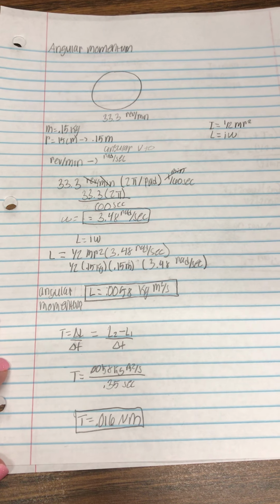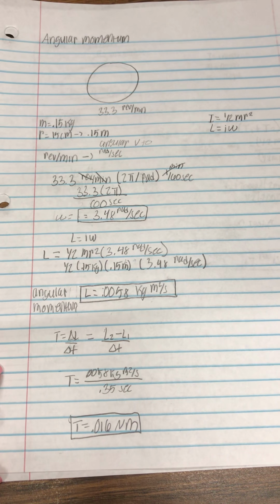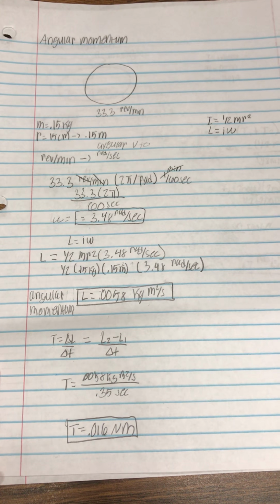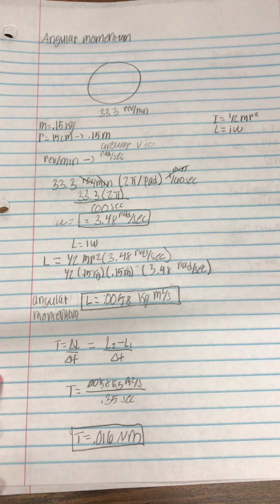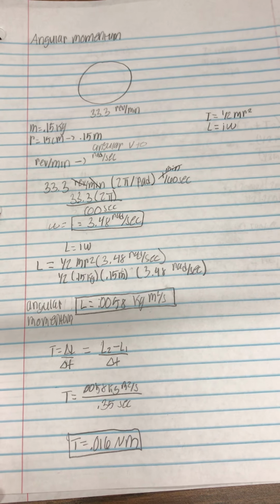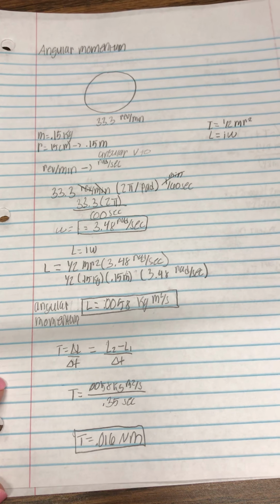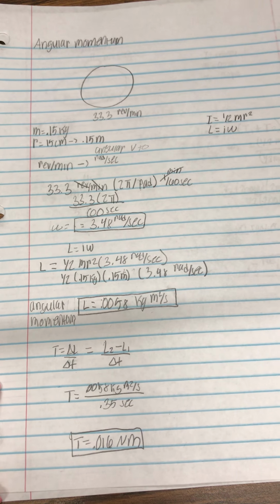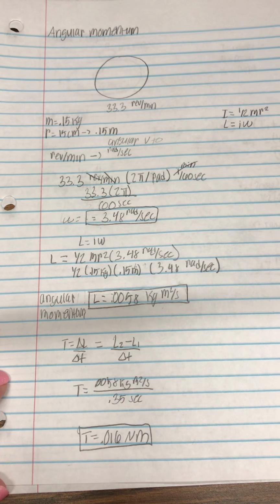July 23, 2018